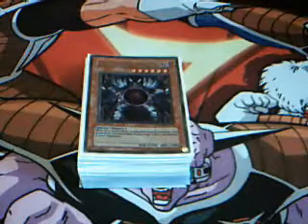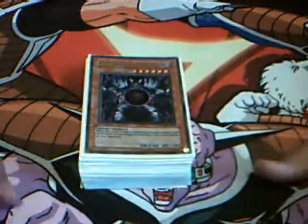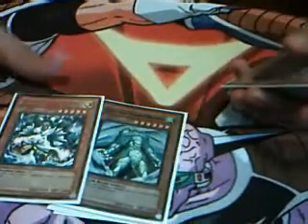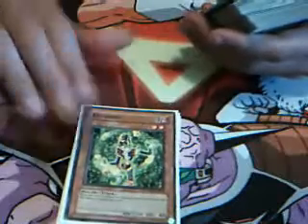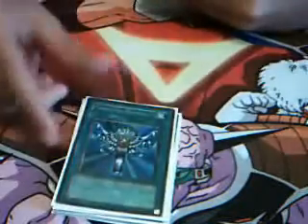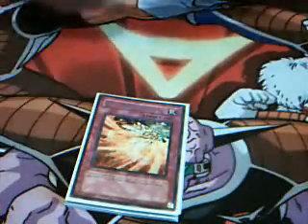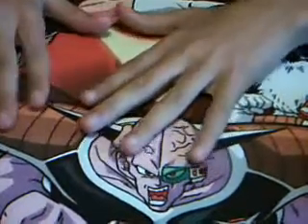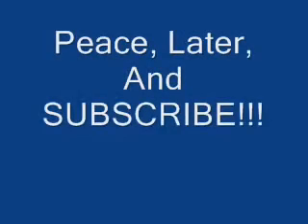Deck Of The Month May 2009